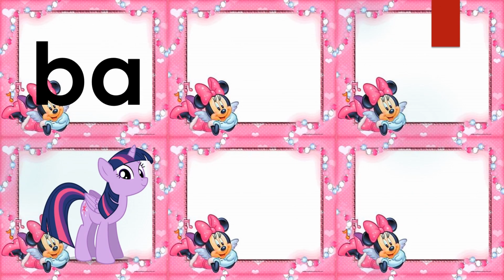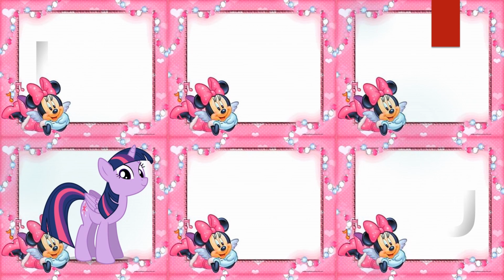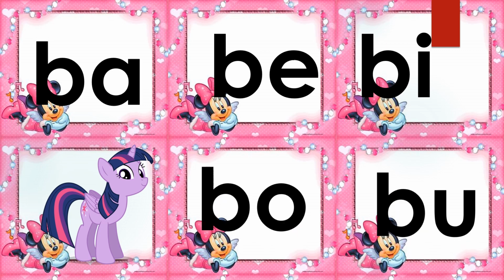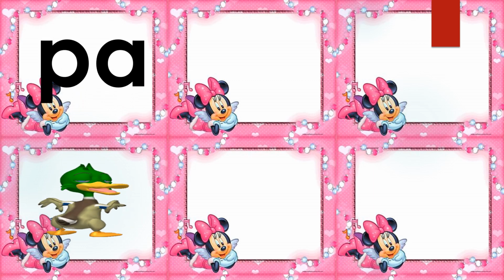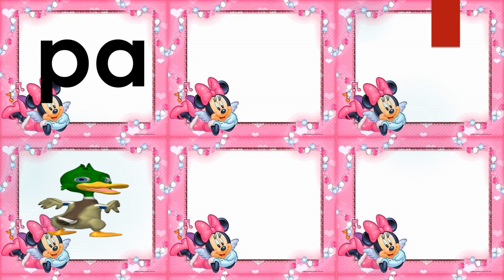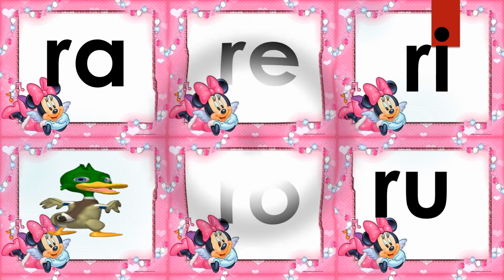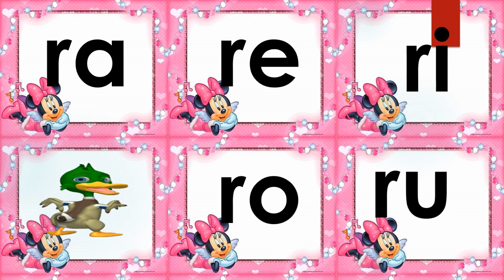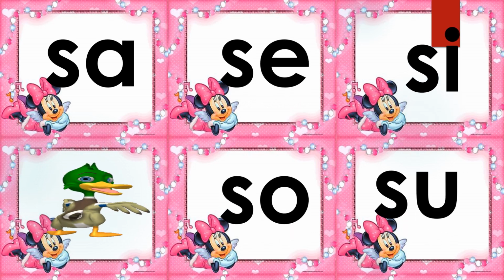Unang Hakbang sa Pagbasa l Syllables l Beginning Reading